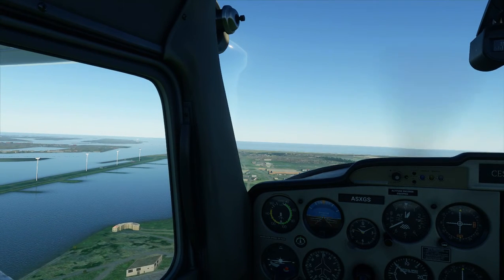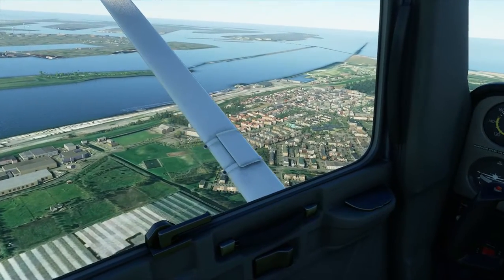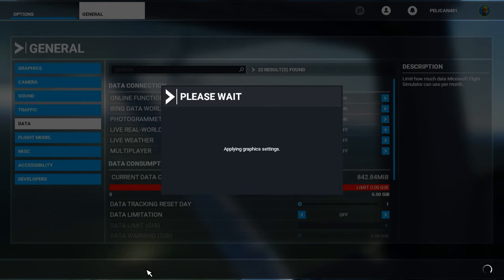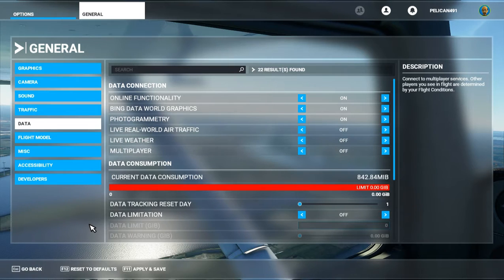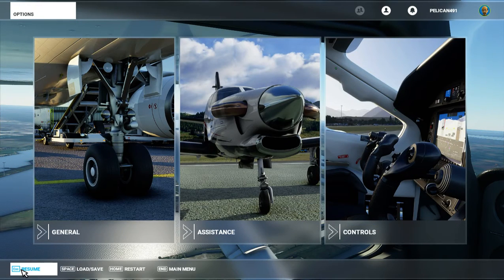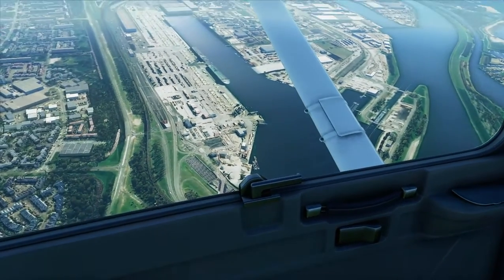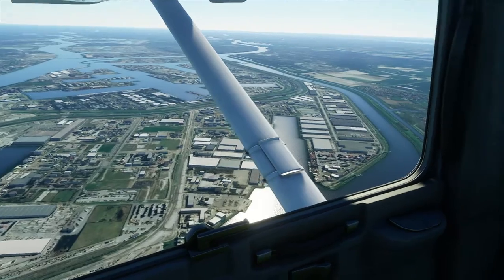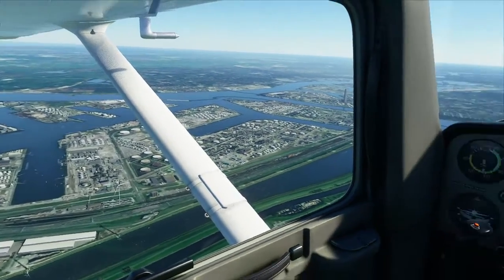EHRD - Maeslantkering Flood Control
After adjusting some settings I was able to find the large swinging flood gates near Rotterdam.  Amazing photorealistic views.